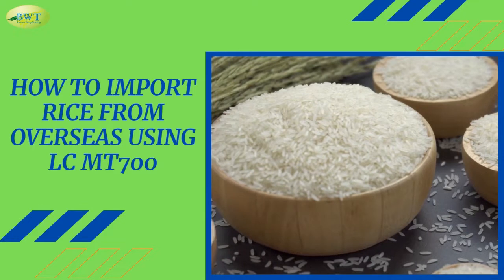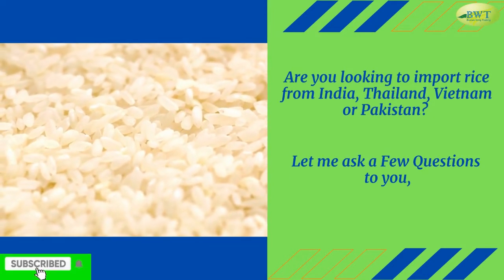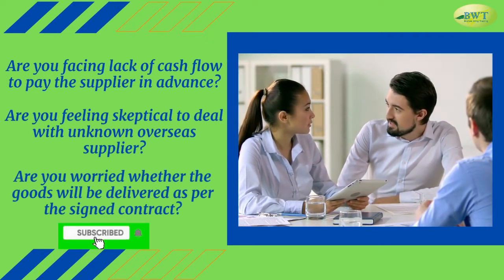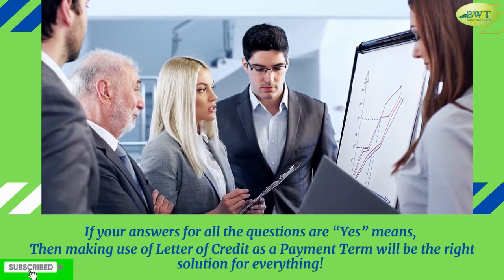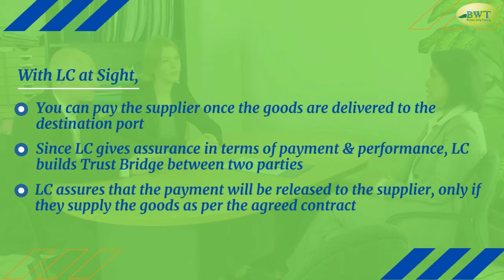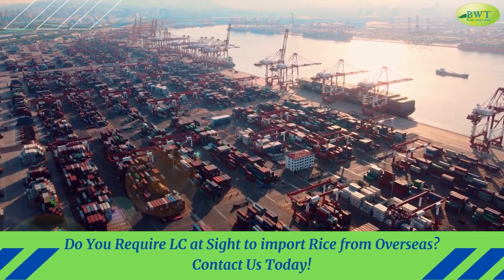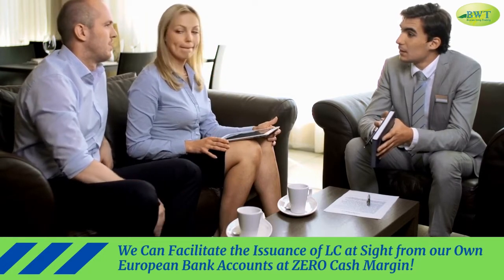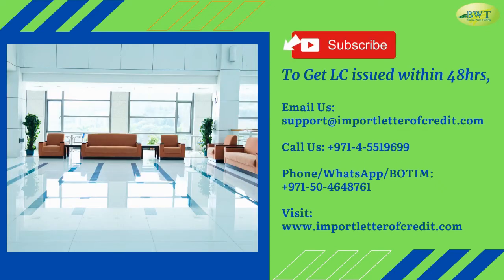How to Import Rice | Letter of Credit | LC Payment | LC Process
Are you looking to import rice from overseas using Letter of Credit? Apply for LC at Sight at ZERO Collateral now

For More Info on LC Payment or LC Process:
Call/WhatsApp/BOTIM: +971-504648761